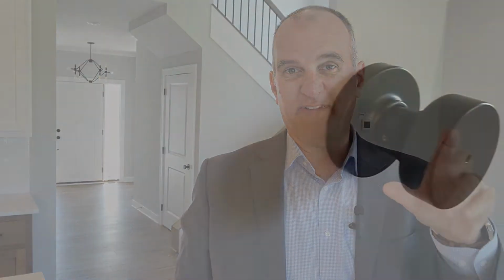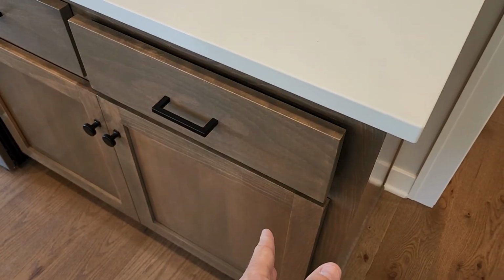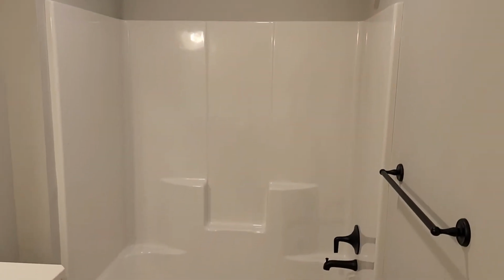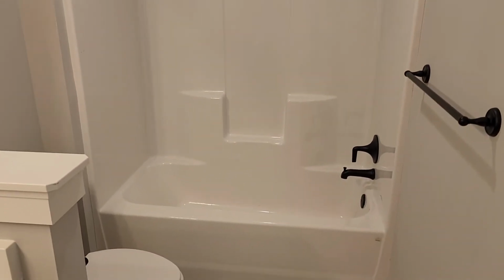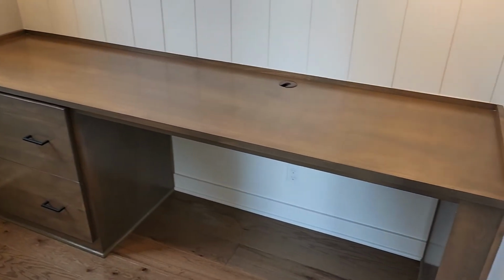The Waterford floorplan by Summit Homes KC | New Home Construction | Moving to Kansas City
Today we tour The Waterford floorplan by Summit Homes KC in the new home construction Holly Farms Neighborhood.

If you dig this new home construction playlist, a good idea is to watch the Orientation Video here:

Dwell Kansas City, LLC is a real estate brokerage firm licensed in Missouri and Kansas specializing in the representation of home buyers relocating to beautiful Kansas City. We use video to tell stories, educate, entertain and market properties for our seller clients.

Jay Swearingen is the broker/owner of Dwell Kansas City, LLC. First licensed in 1998, Jay has held a real estate license in Oklahoma and Texas and is currently licensed as a Broker/Owner in Kansas and Missouri. Jay is an Army veteran, former chamber director, public servant, father of three and husband to the lovely and talented Valerie Swearingen.

ATTN: KANSAS CITY REAL ESTATE AGENTS, I will be adding agents to my brokerage soon. Are you video-oriented, and would like to learn how to better serve your clients with the power of video? If so, I will be adding one agent from each of these areas: Smithville, Liberty, Kearney, Parkville/Riverside, Gladstone, Staley, and Lee's Summit. Reach out if you closed more than $2M in gross volume in the last 12 months and you'd like to be considered.

Dwell Kansas City, LLC
1400 NW Vivion Road
Kansas City, MO 64118